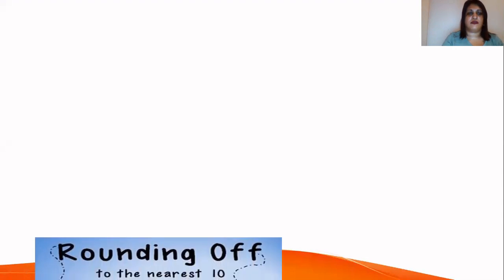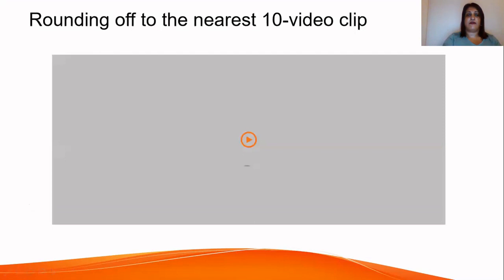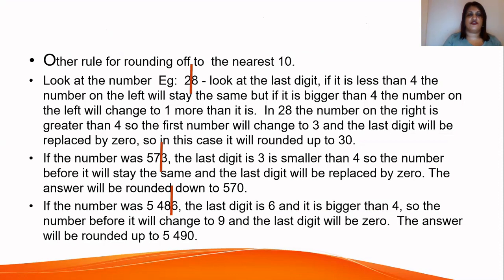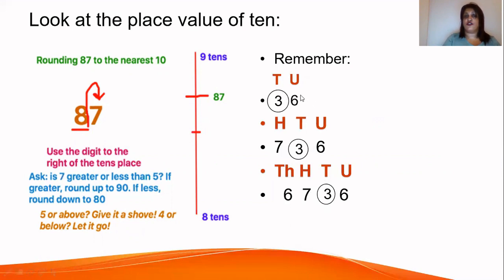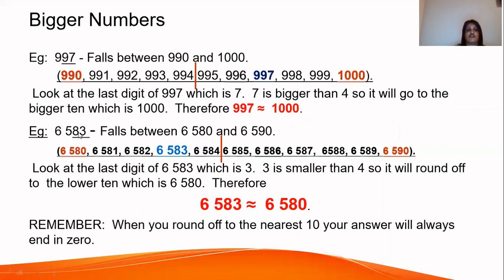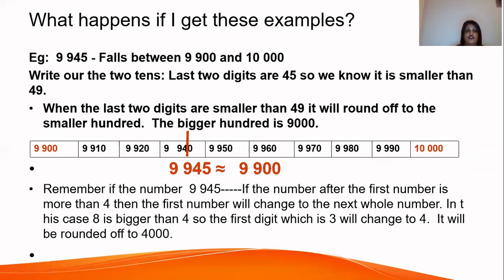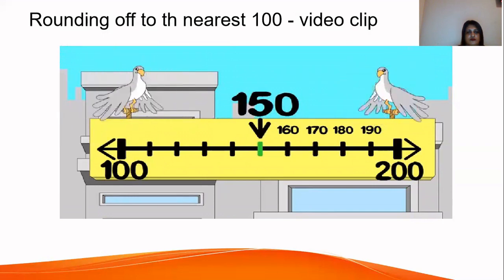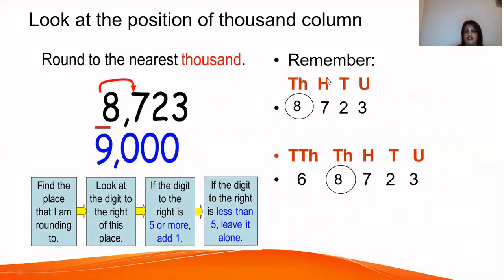Free school lessons online Grade 5 Maths - Lesson 2 for 2020.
Rounding off to the nearest 10s, 100s and 1000s.
This will focus on term 1 in 2020 during South Africa lock down. Keeping up to date with online learning.